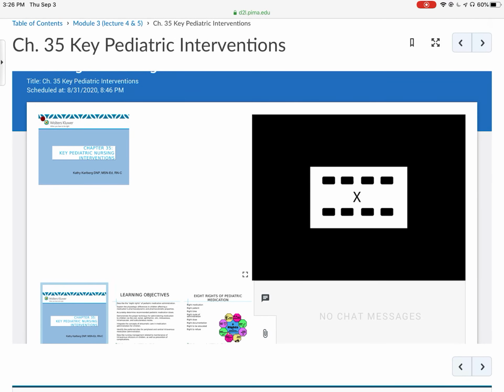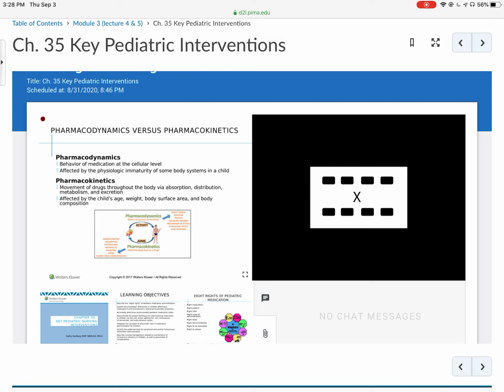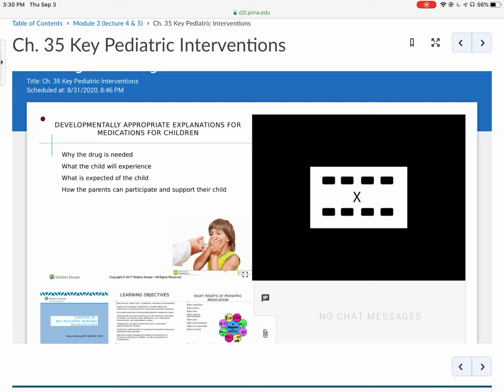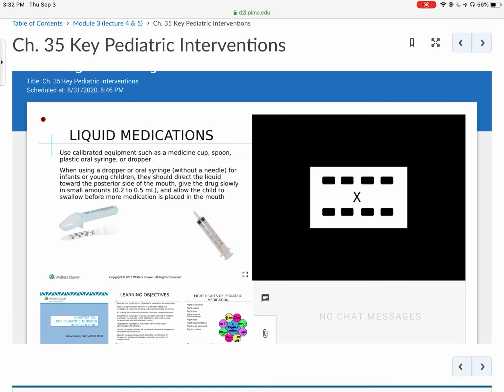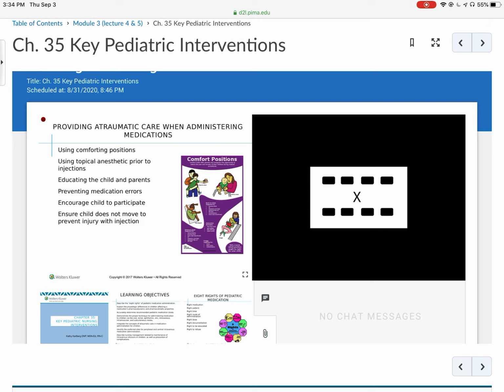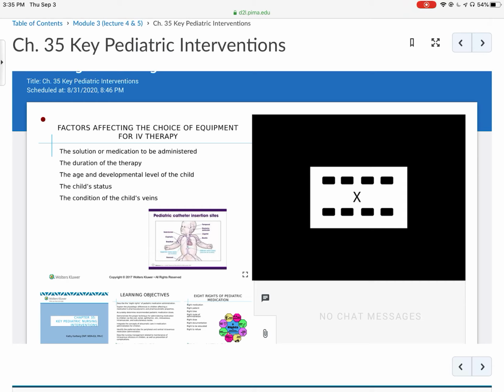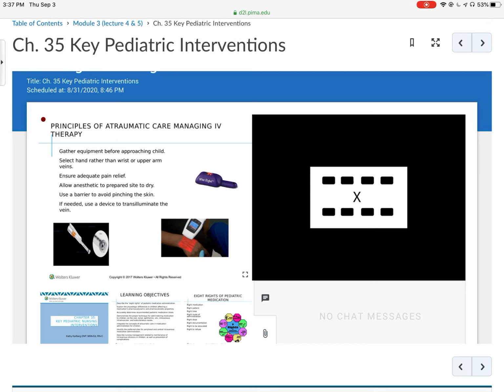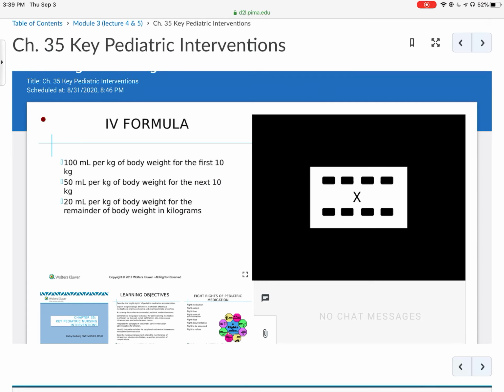Chapter 35 Interventions Peds